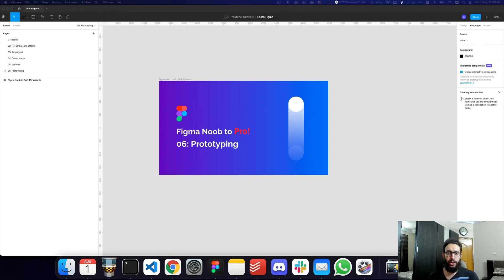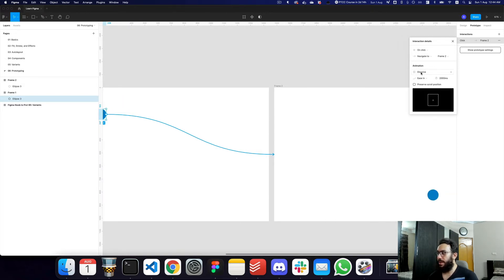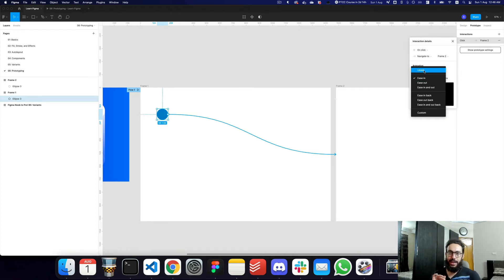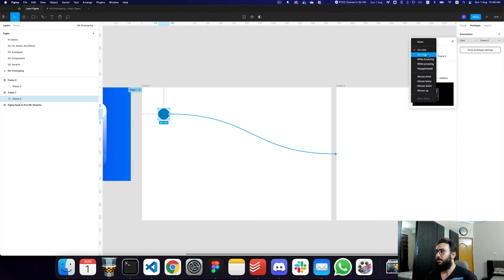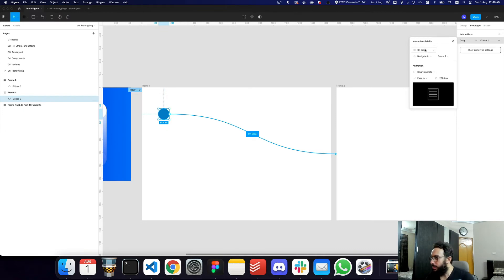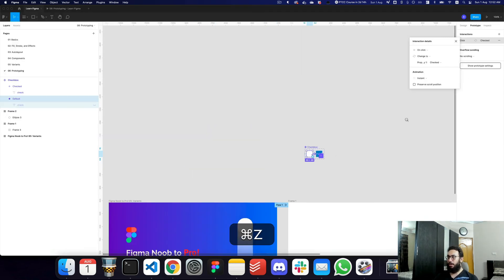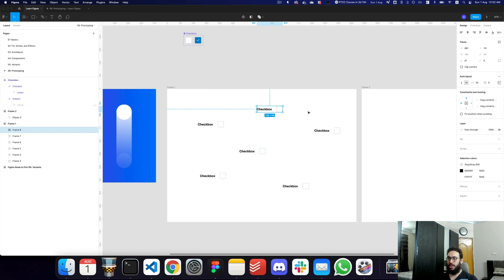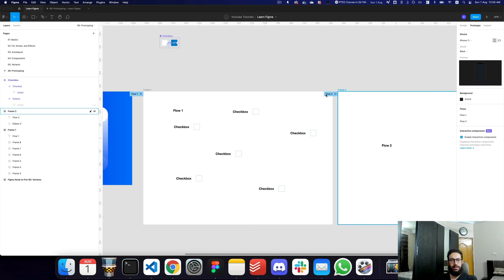Figma Noob to Pro! 07: Prototyping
00:00 - What is prototyping?
00:36 - Creating a prototype
03:21 - Animation Type
04:10 - Custom Animation
06:04 - Interactive Components
09:59 - Flows
10:19 - Prototype Settings .